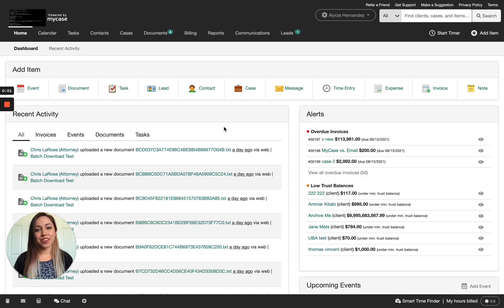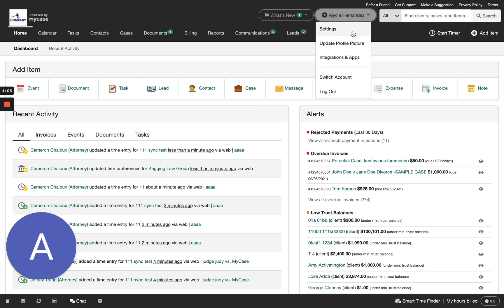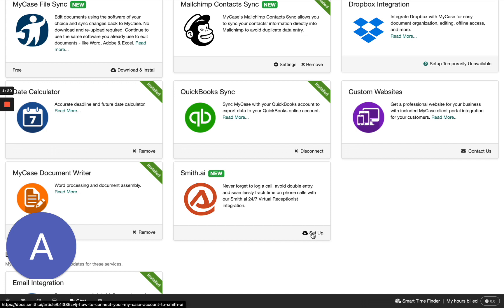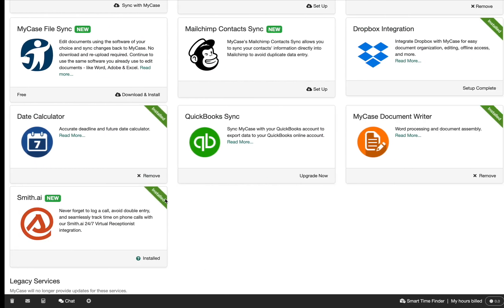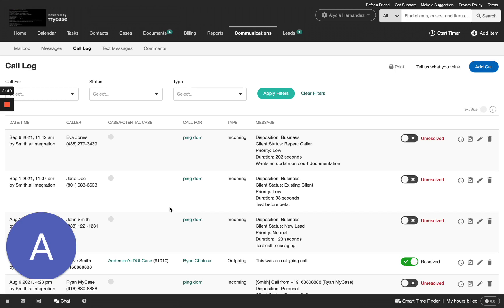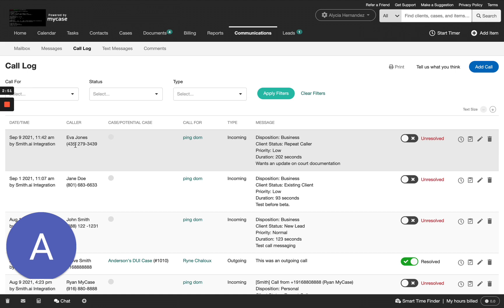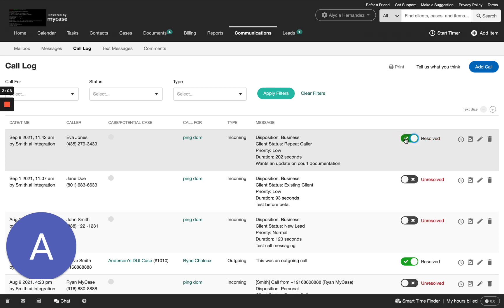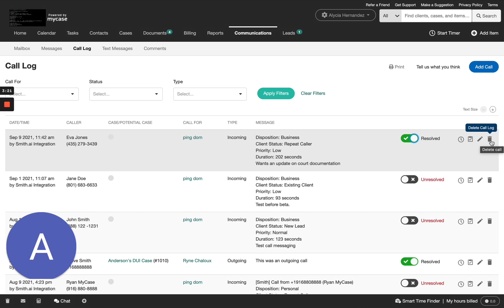How to Integrate MyCase with Smith.ai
In this video, you'll learn how to add a 24/7 virtual receptionist to your MyCase account using our integration with Smith.ai.